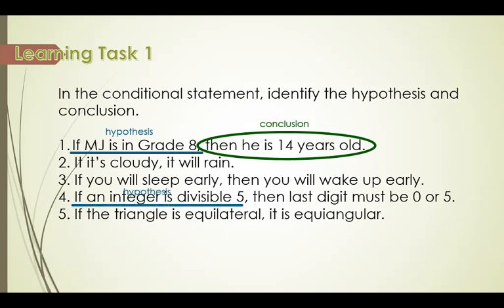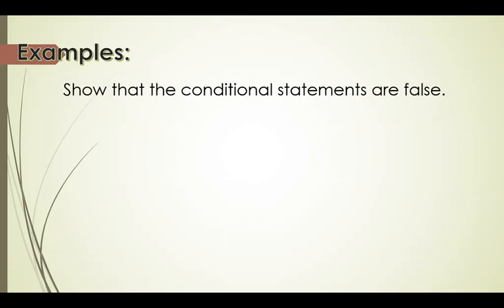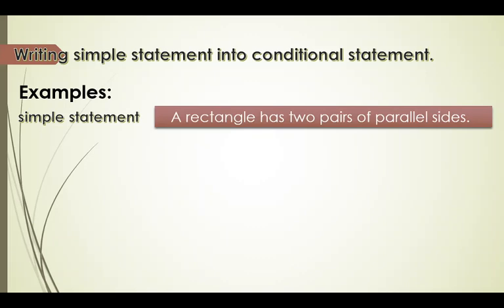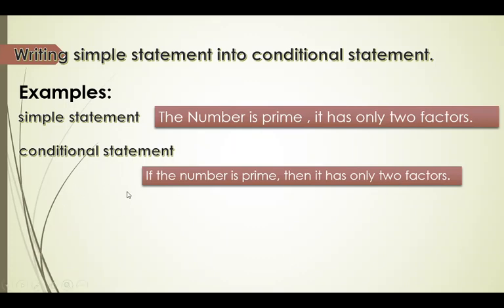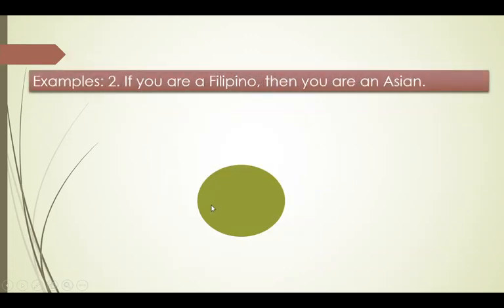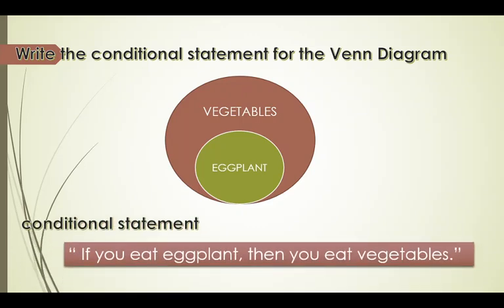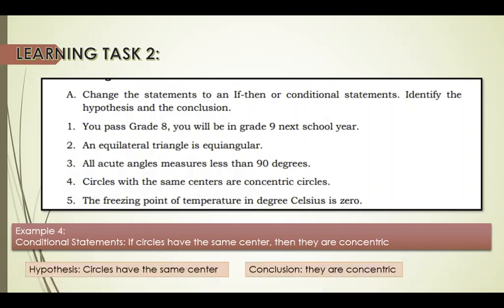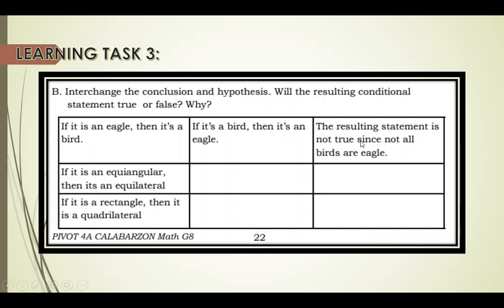Second Quarter Week 5/ Lesson: CONDITIONAL Statements Hypothesis Conclusion If-thenStatements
This video is all about Conditional statements
Writing IF-then form
Hypothesis
Conclusion